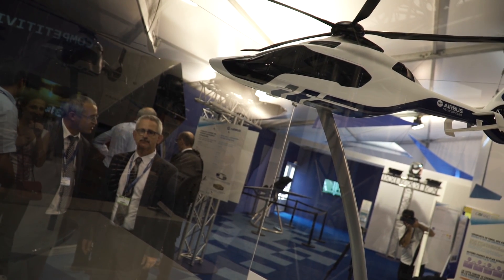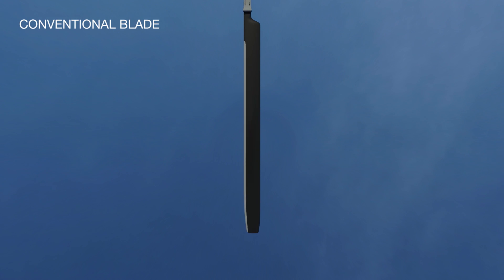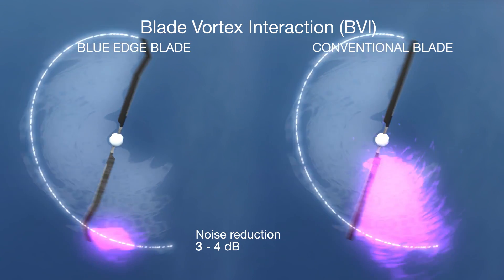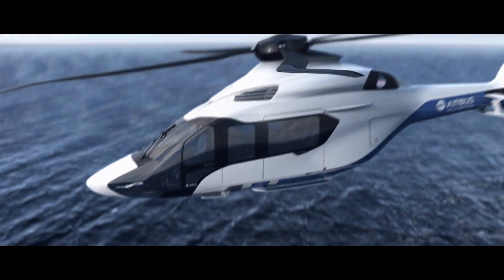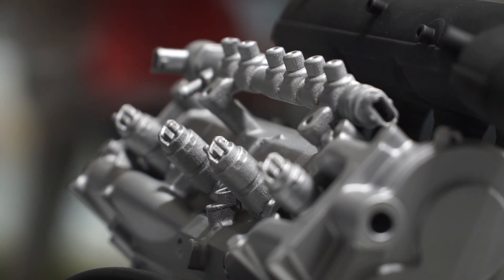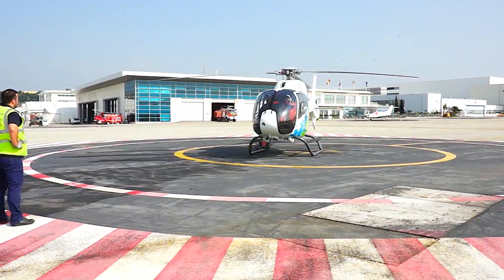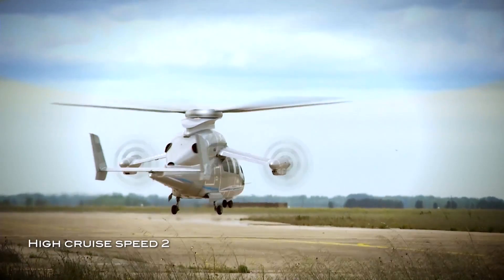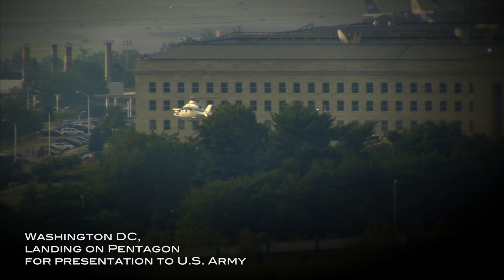Paris Airshow 2015: Innovation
Since joining Airbus Helicopters as Head of Research and Innovation in 2014, Tomasz Krysinski has been at the head of many innovations poised to transform the future of helicopter flight by increasing efficiency and bringing greater value to customers.

Here he talks from the 51st Paris Air Show about some of the projects currently underway – Blue Edge blades, the high compression engine, the next phase of the high speed demonstrator program – and what he’s got his eyes on for the future.